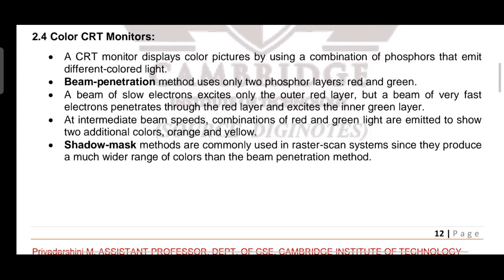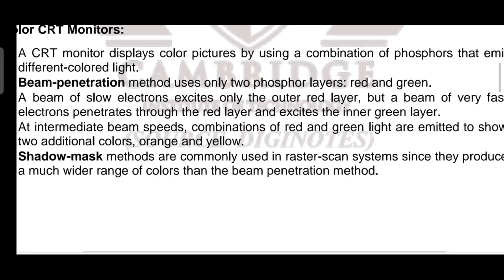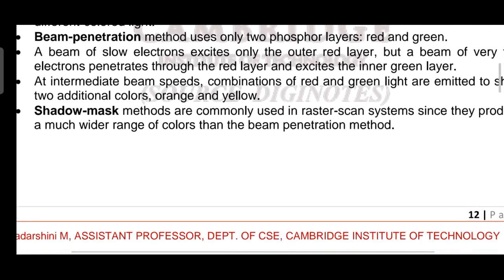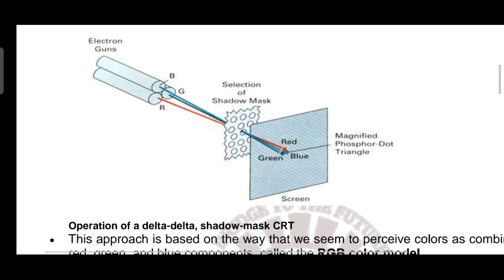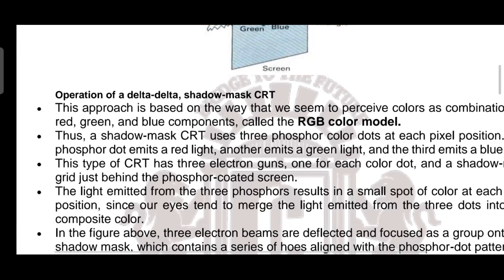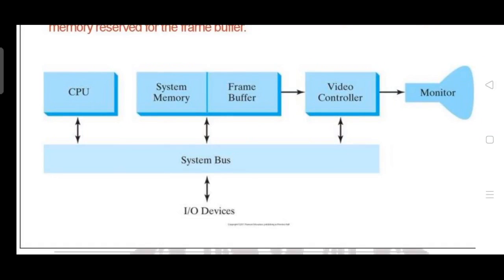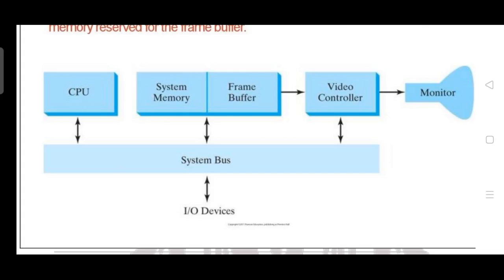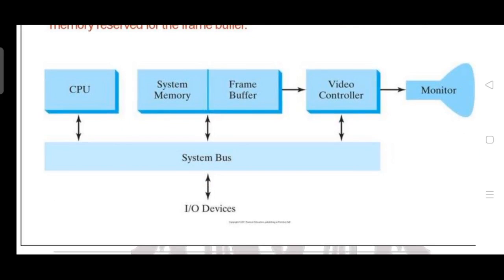18CS62, 15/17CS62 CG Mod 1-3